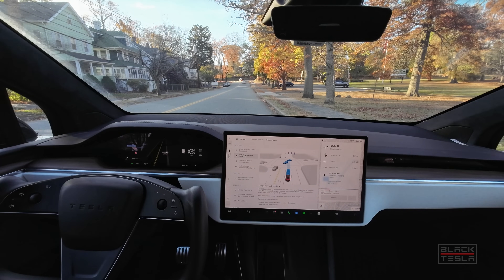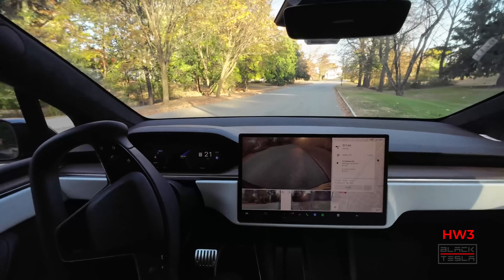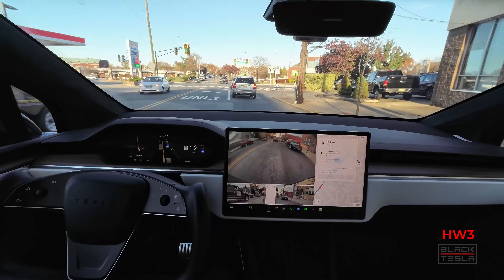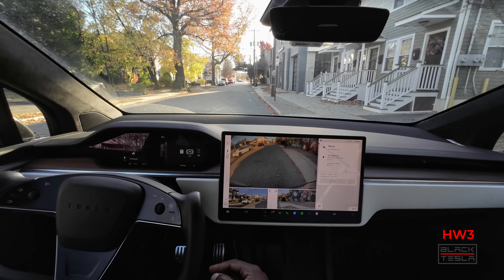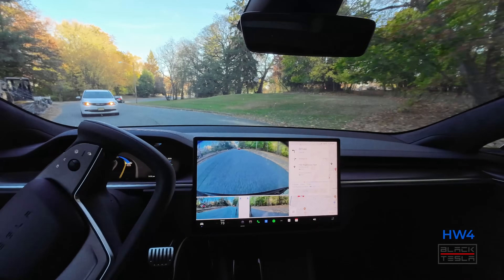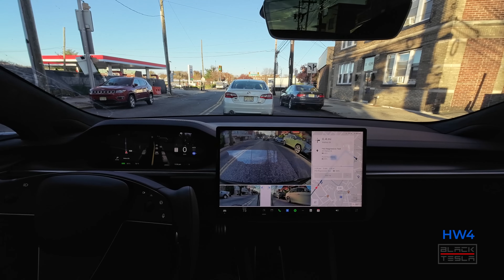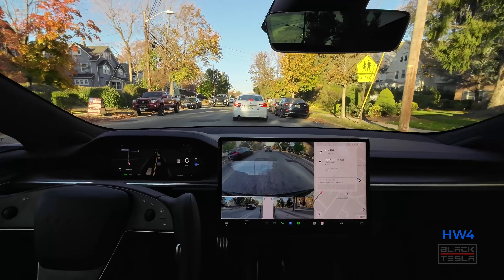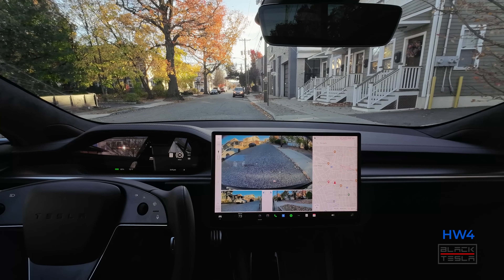Battle Of The Teslas: FSD 12.5.4.2 HW3 vs HW4 - Who Reigns Supreme?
We go back-to-back and head-to-head with Tesla's latest FSD Supervised 12.5.4.2 on Hardware 3 vs Hardware 4 on our regression test path with some surprising results.

00:00 Introduction
01:45 HW3 Regression Test Path
08:27 HW3 Recap & Score
09:29 HW4 Regression Test Path
16:45 HW4 Recap & Score

// CAR CONFIG //
Car: Model S
Trim: Plaid
Hardware: 4.0
MCU: 3.0
Full Self-Driving: Enabled
FSD: 12.5.4.2
FSD Profile: Assertive
Auto-Offset: ON

Car: Model X
Trim: Long Range
Hardware: 3.0
MCU: 3.0
Full Self-Driving: Enabled
FSD: 12.5.4.2
FSD Profile: Assertive
Auto-Offset: ON